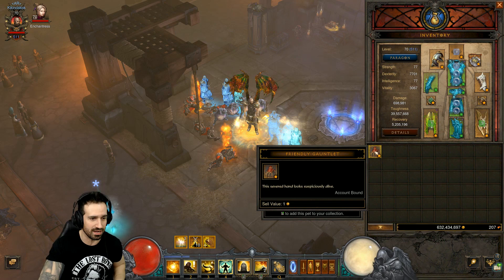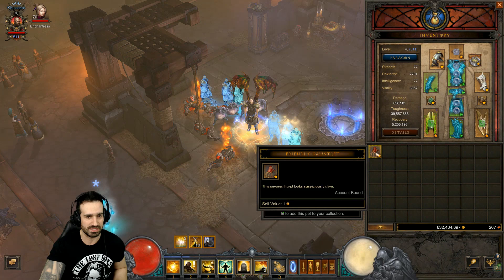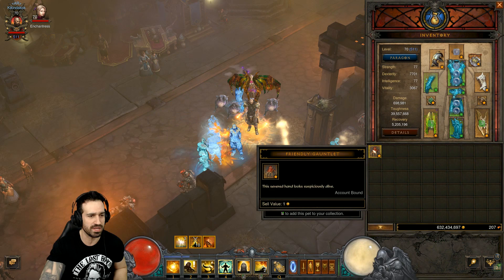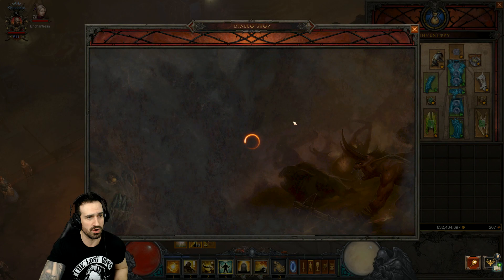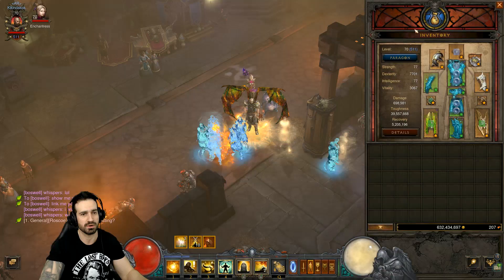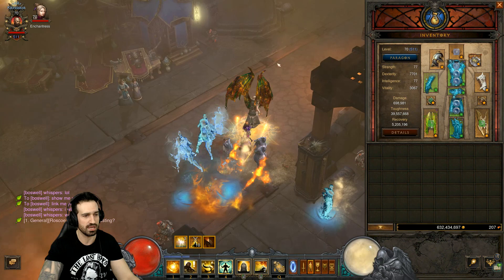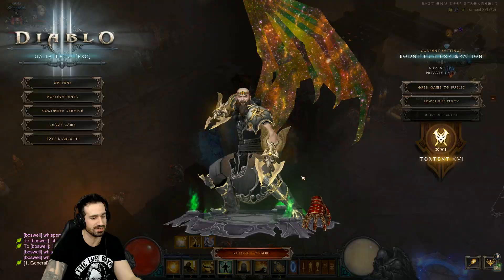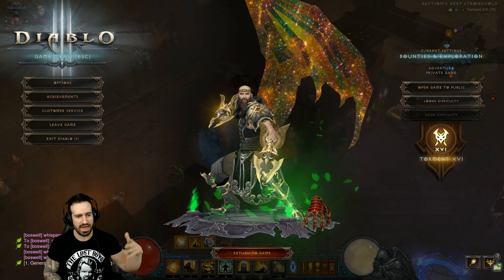[DIABLO 3] HEAVY METAL PET SHARE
A brand new pet I had drop from a Menagerist Goblin in Diablo 3 Reaper Of Souls!

Initial release date: May 15, 2012
Developer: Blizzard Entertainment
Series: Diablo
Genres: Action role-playing game, Hack and slash
Modes: Single-player video game, Multiplayer video game
Designers: Leonard Boyarsky, Josh Mosqueira.